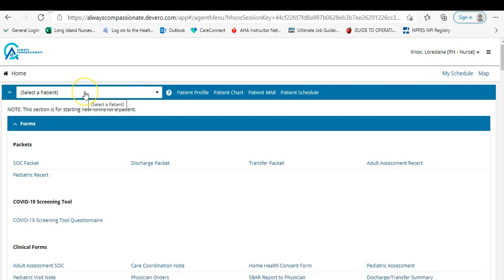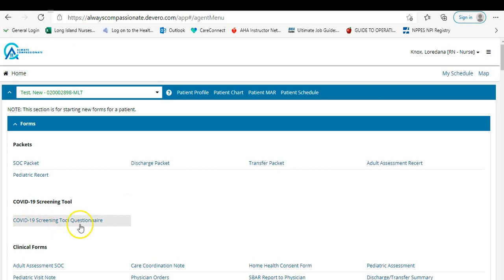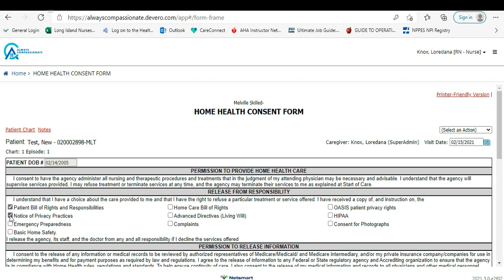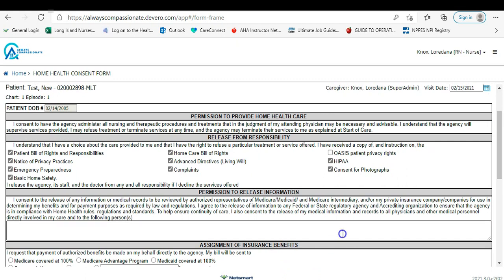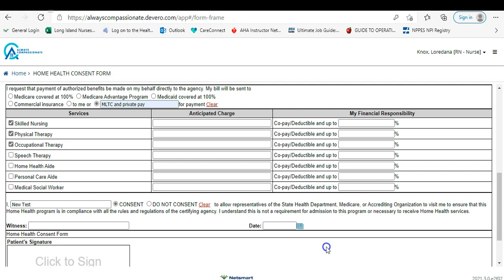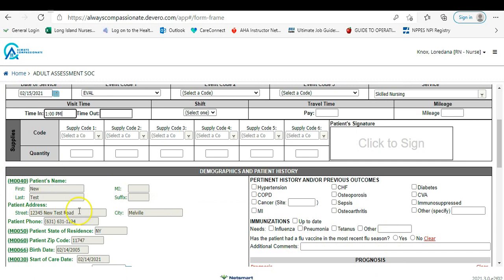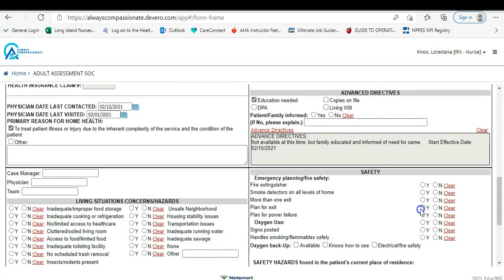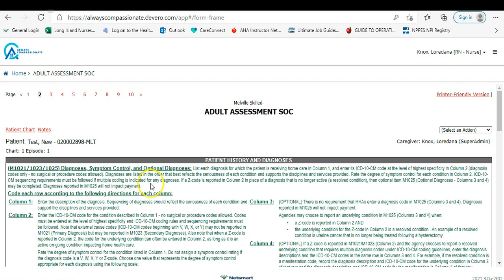Clinical Training - New SOC visit - PART 1